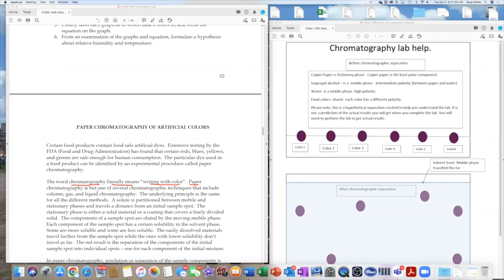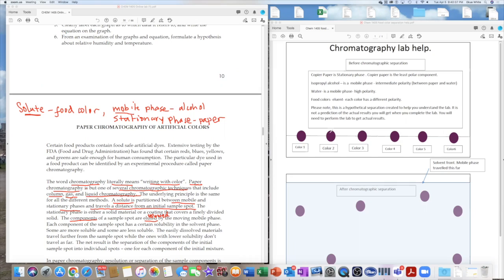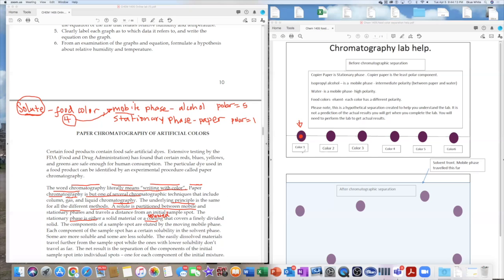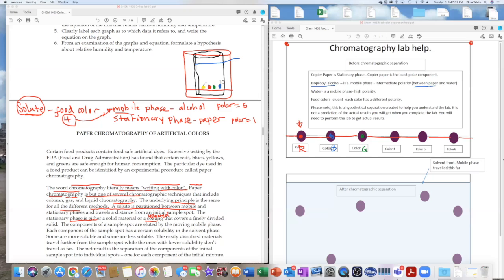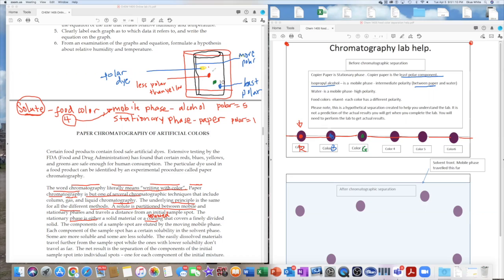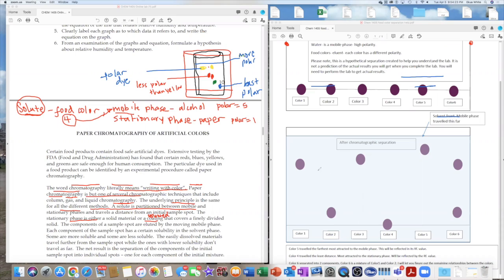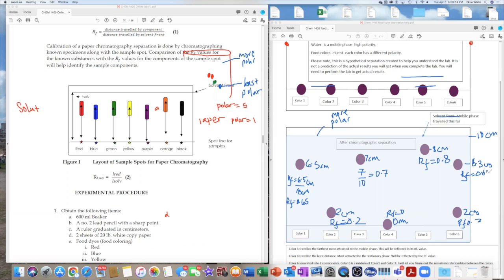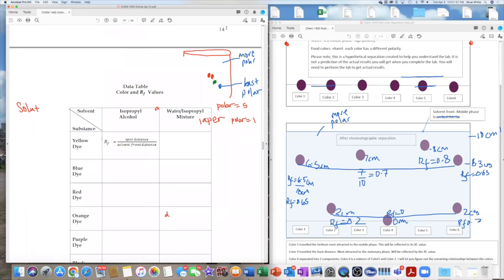Chem 1405 Lab help : Paper Chromatography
This video is about Chem 1405 Lab help : Paper Chromatography